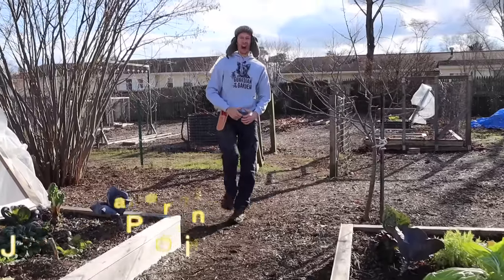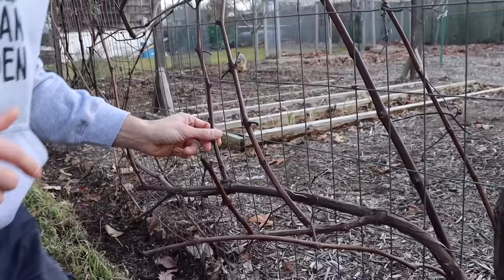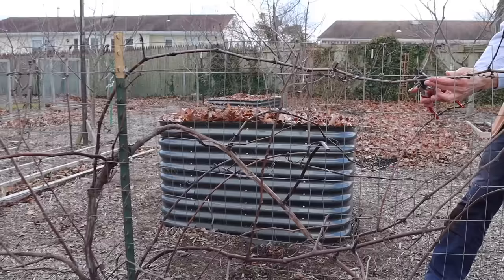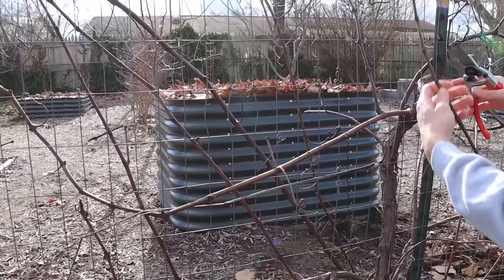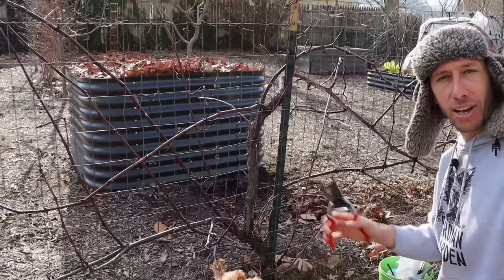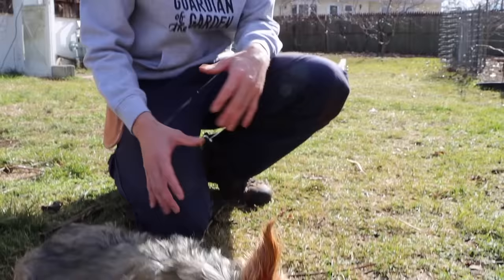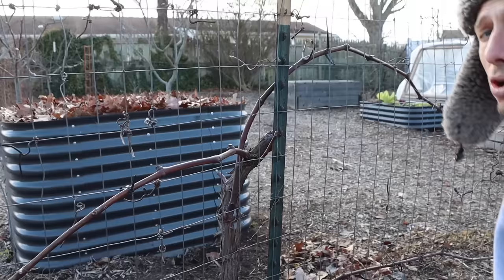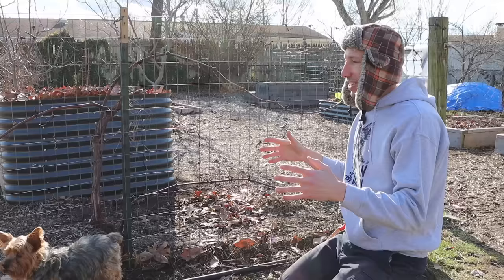How to Prune Grapes for Trellis and Arbor, Spur Prune and Cane Prune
How to Spur Prune and Cane Prune Grapes! Simplifying How to prune, Why to prune, and the Techniques NEEDED for your GRAPES to have high production and high-quality fruit.

00:00 - Intro
00:14 - The Ways to Prune Grapes
00:34 - What Technique you should use to prune your grapes
01:01 - What is a Cane
01:43 - How a Grape Fruits
02:35 - Cane Pruning
07:28 - Tuck Update
08:00 - Spur Pruning
13:56 - Grape Arbor Pruning
15:51 - Head of the Vine/Renewal Zone
17:13 - When to Prune Grapes
20:15 - How to Prune Young Grapes
21:25 - Outro